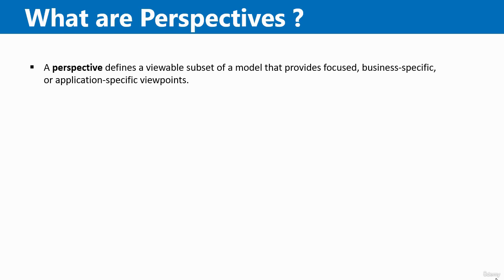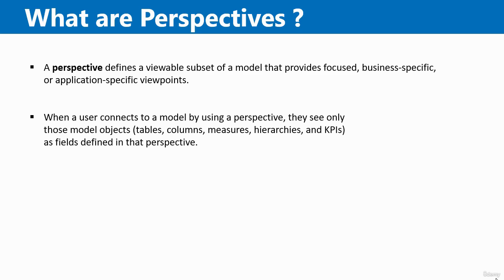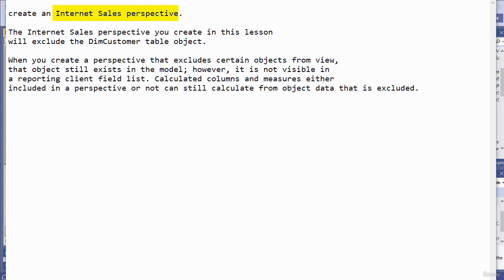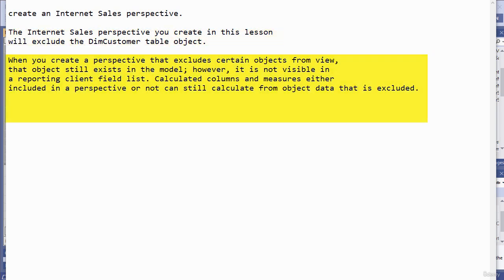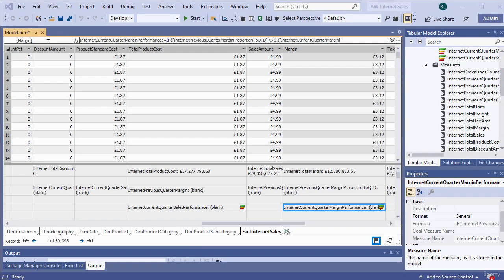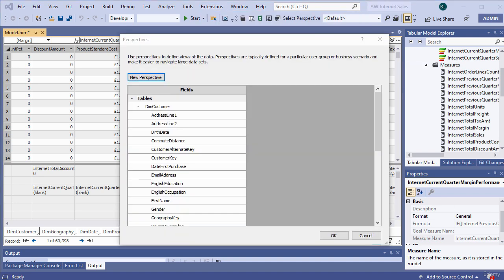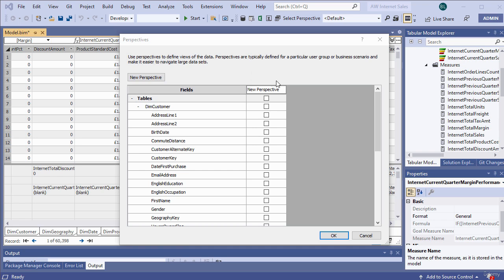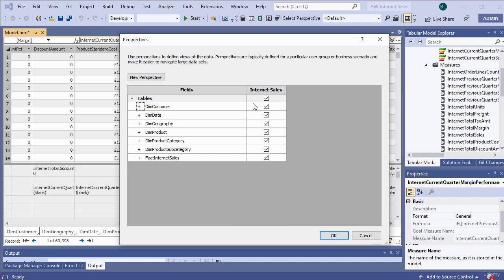44. Creating perspectives